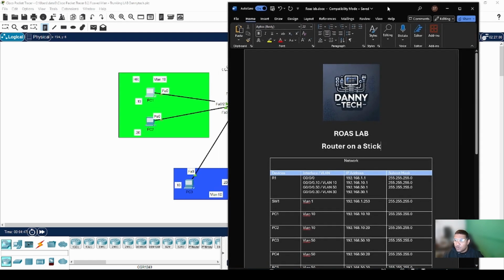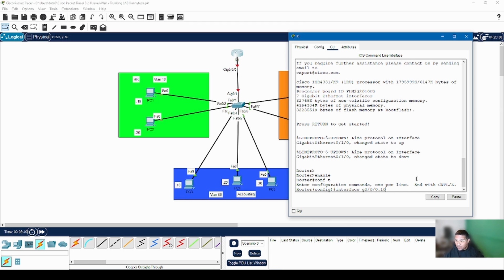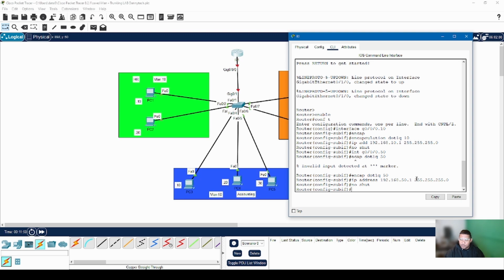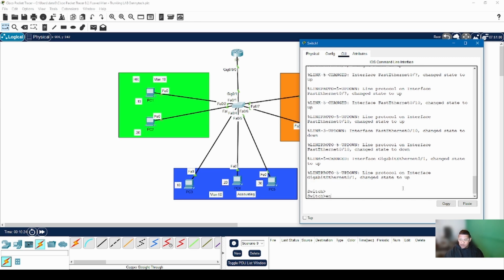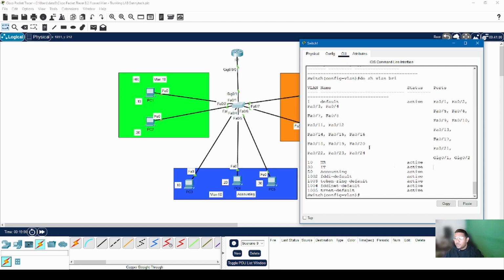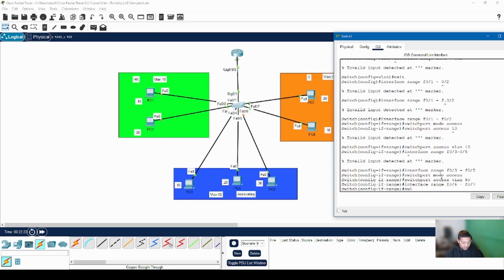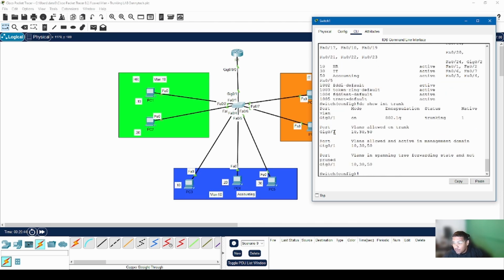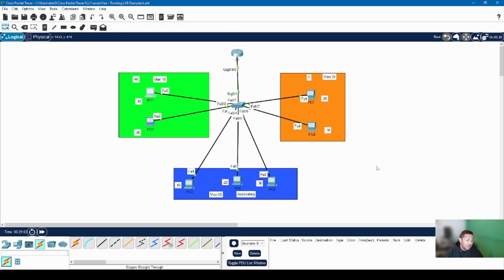Router on a Stick | CCNA LAB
This is a continuation of the Vlan video we previously configured. We implement ROAS (Router on a stick). This allows for one router interface to be configured with sub interfaces.